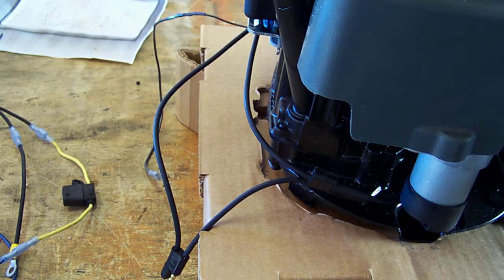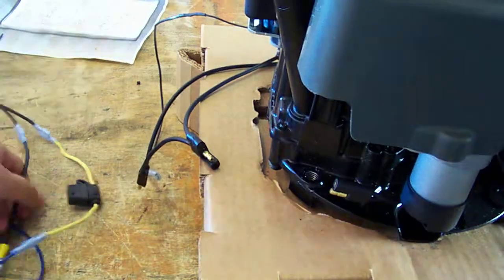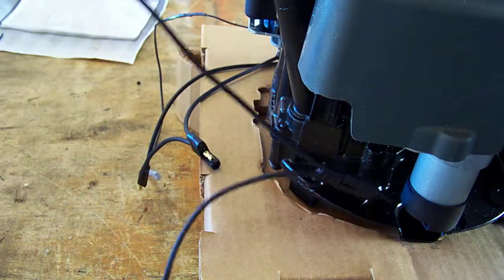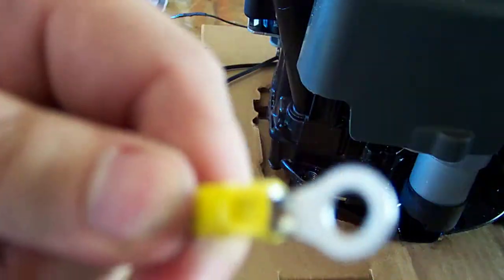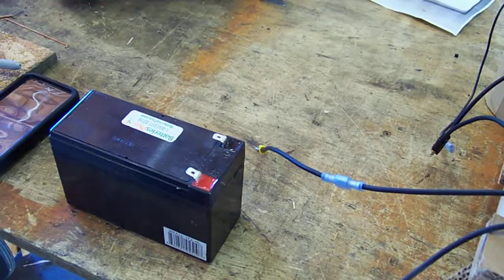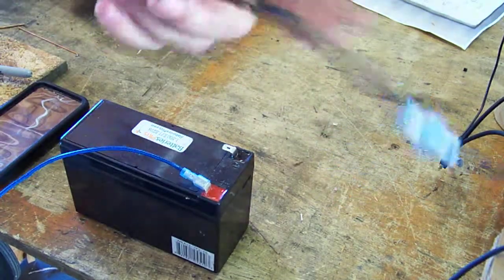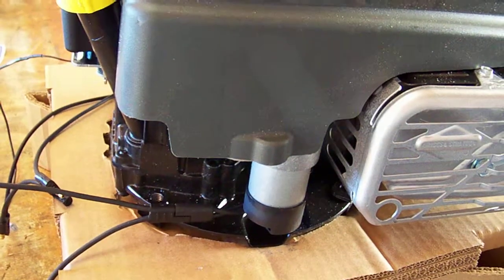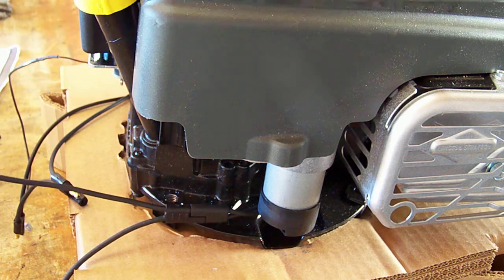HOW TO TEST THE ELECTRIC START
How to test the electric start on a small gas engine.